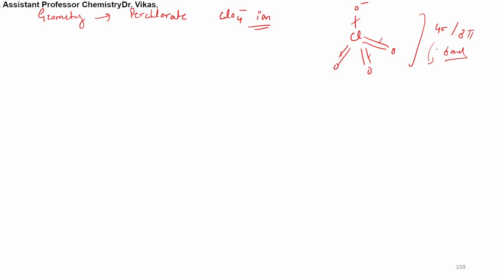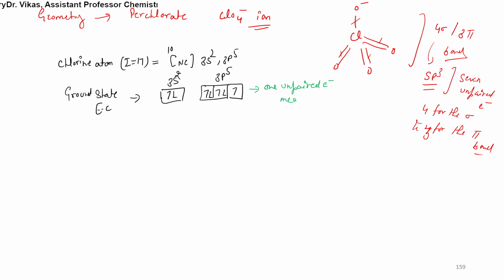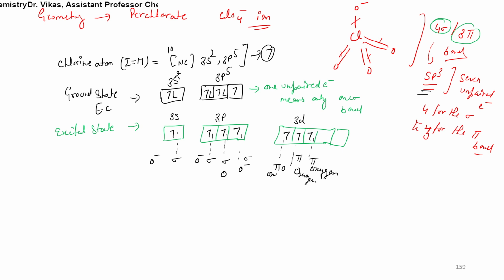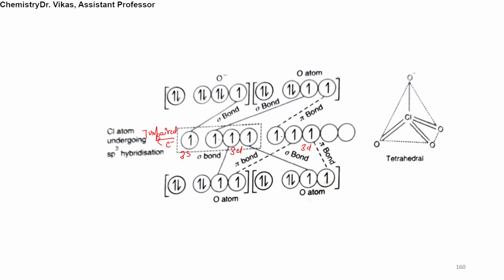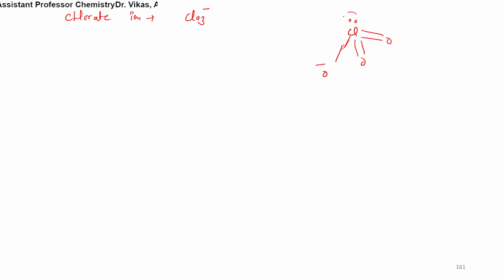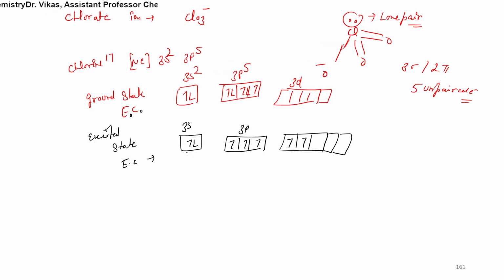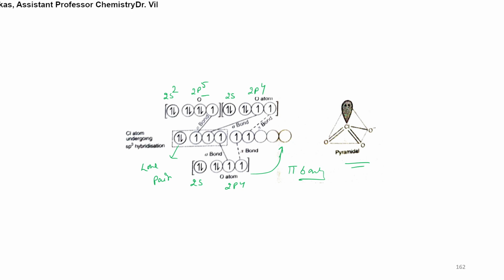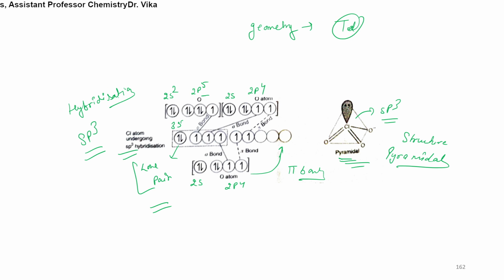(ClO₄⁻) & Chlorate (ClO₃⁻)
**Title: Geometry of Ions - Perchlorate (ClO₄⁻) & Chlorate (ClO₃⁻) Explained**

Learn about the molecular geometry of **perchlorate (ClO₄⁻) and chlorate (ClO₃⁻) ions**, including their **structure, shape, hybridization, and resonance**. We’ll discuss:
✔️ **Lewis Structures** of ClO₄⁻ and ClO₃⁻
✔️ **VSEPR Theory** and Molecular Shapes
✔️ **Hybridization of Each Ion**
✔️ **Resonance and Electron Delocalization**

🔬 Perfect for **chemistry students** preparing for exams like **JEE, NEET, or university-level chemistry** courses.